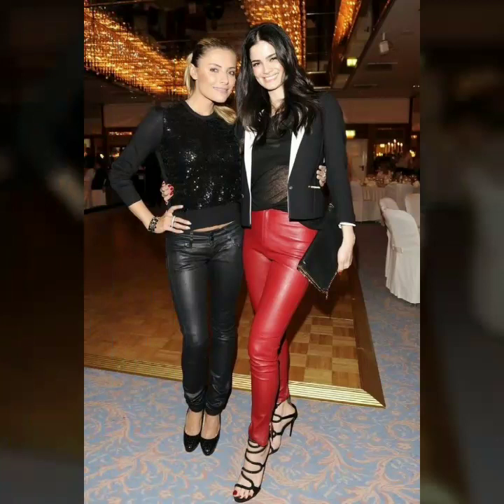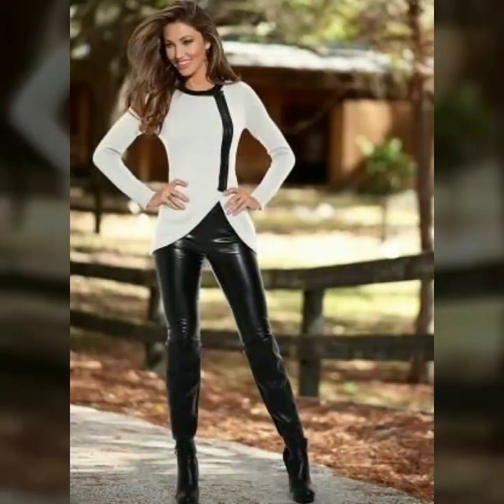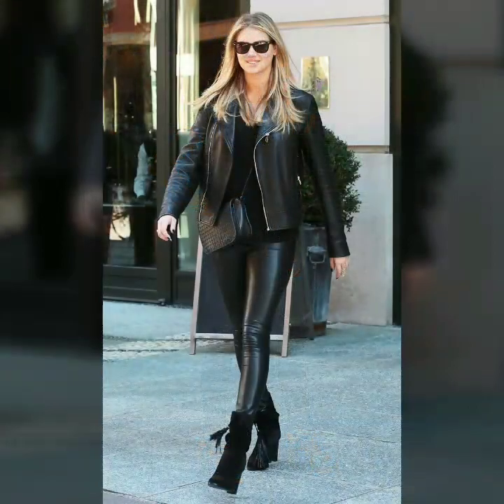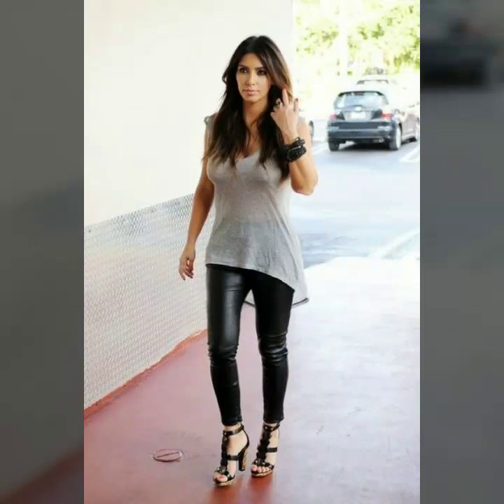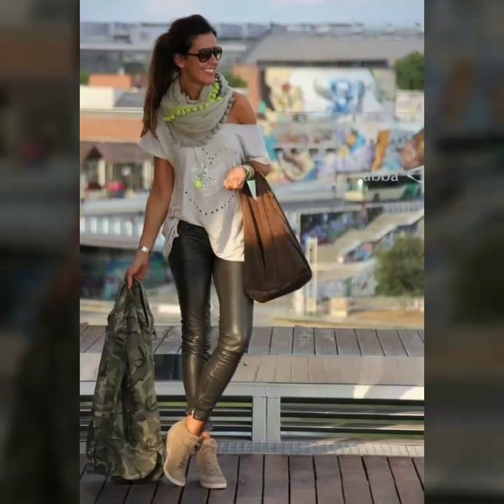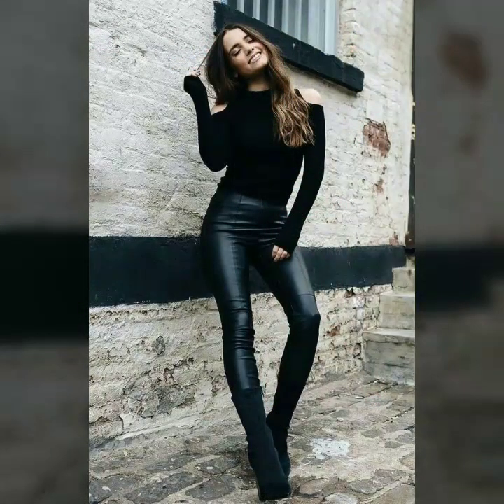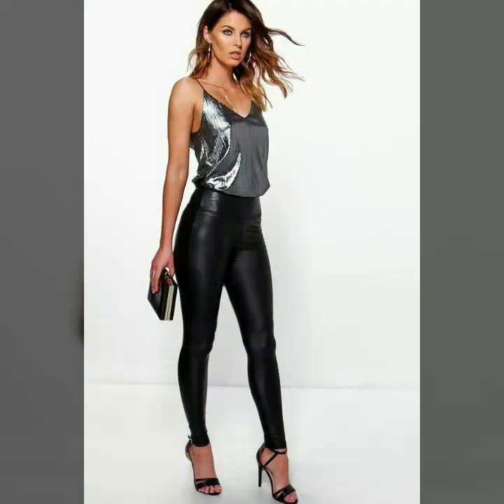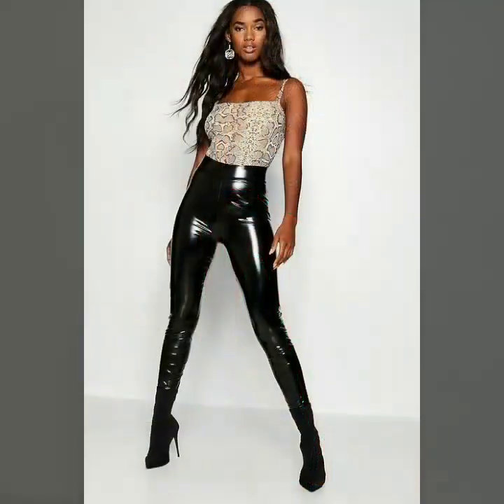Amazing styles of women leather leggings